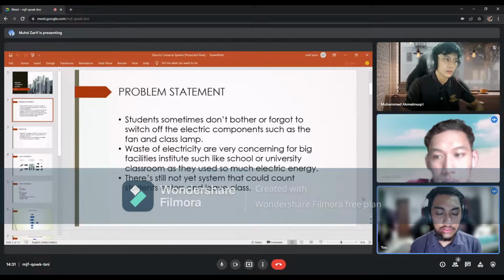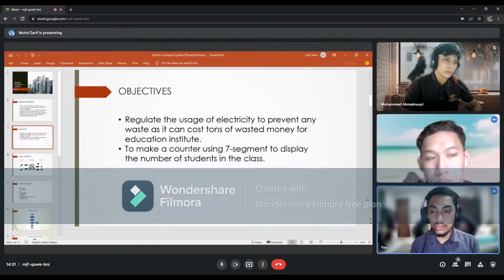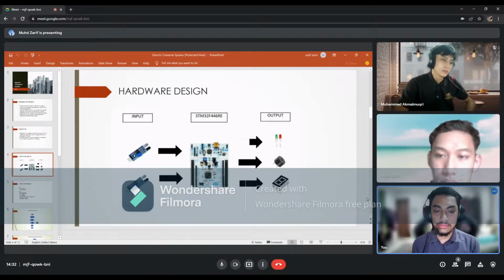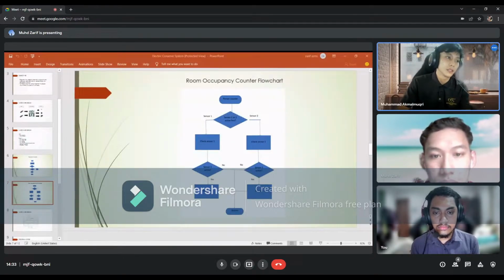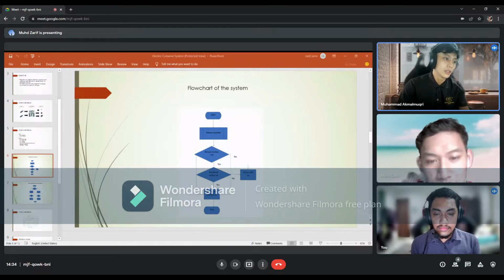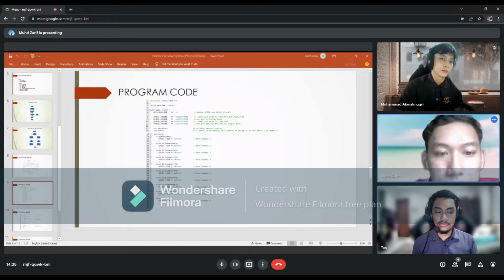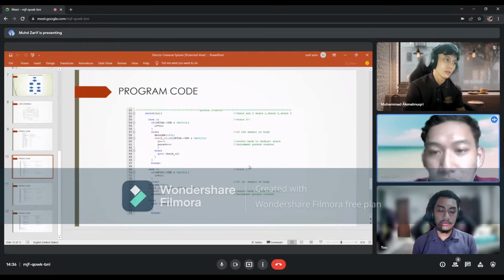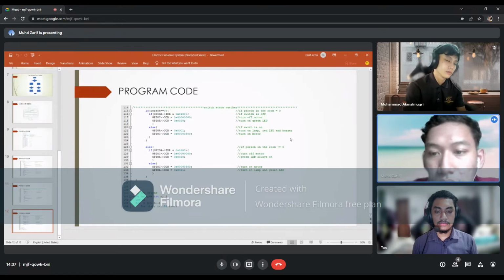ECE521 Mini project presentation